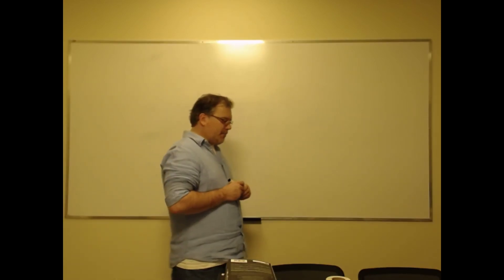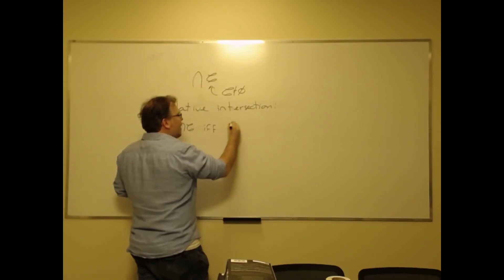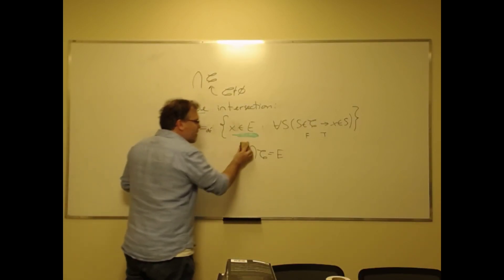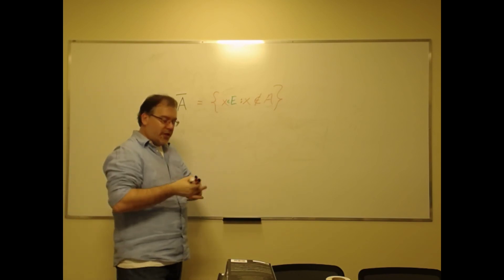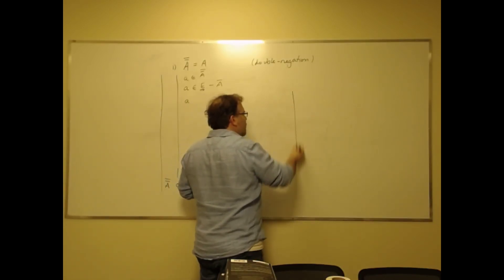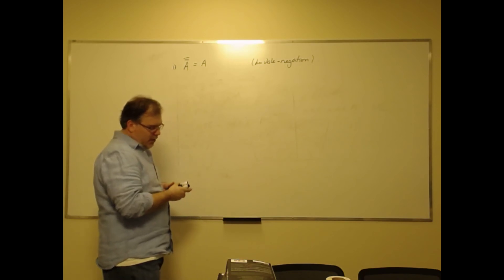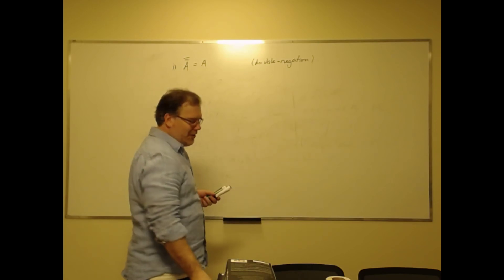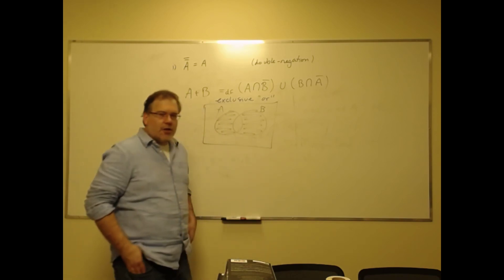Section 5.4.2 Relative complement, symmetric difference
This is a lecture recorded in a hurry as a substitute for regular class during the COVID-19 pandemic.